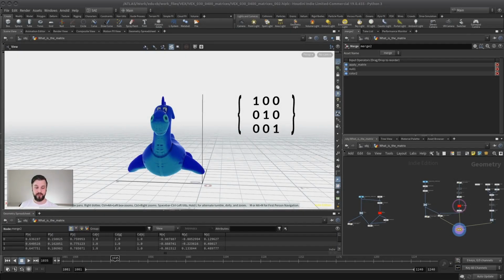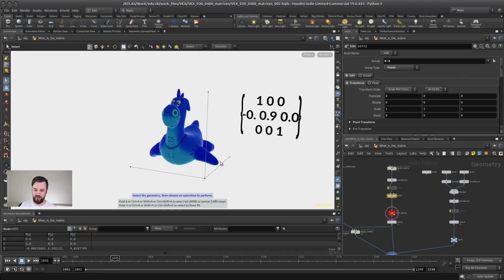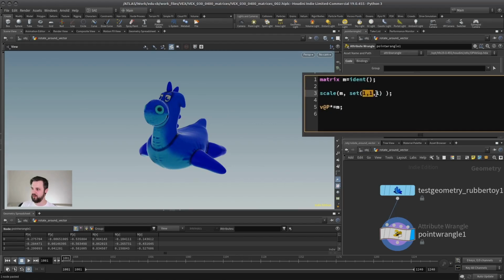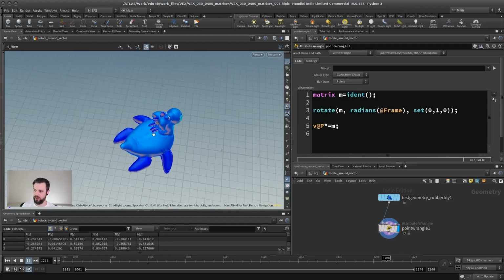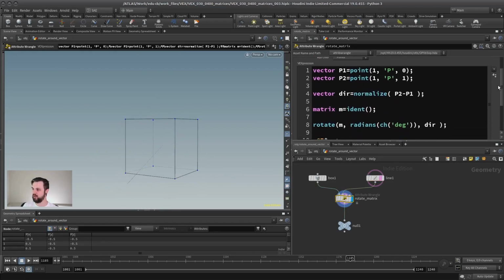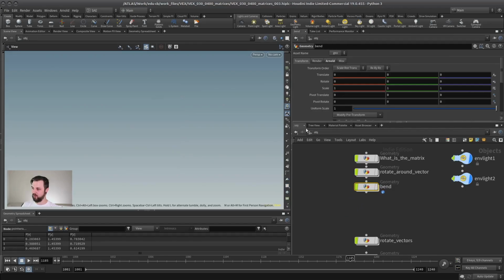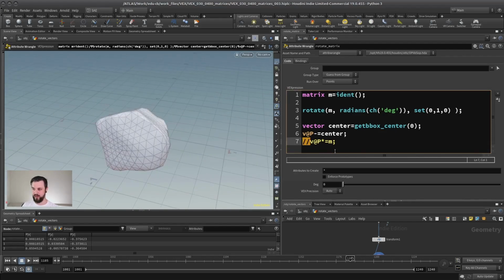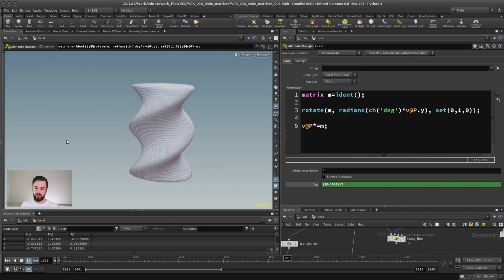4-05 Math: Matrix Matrices